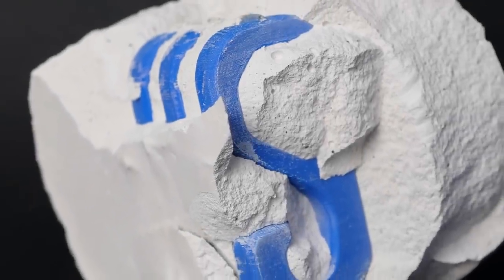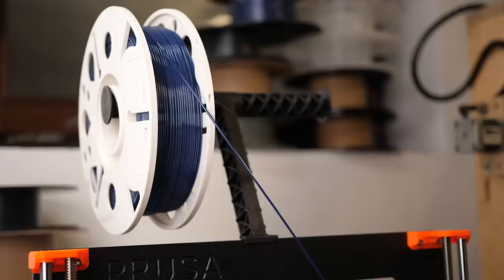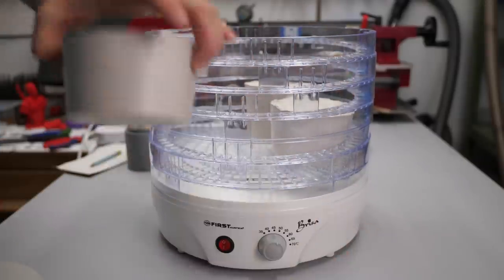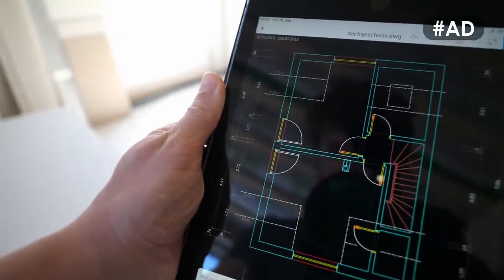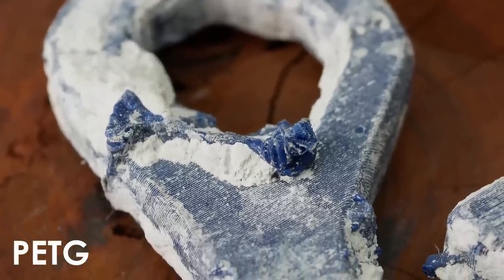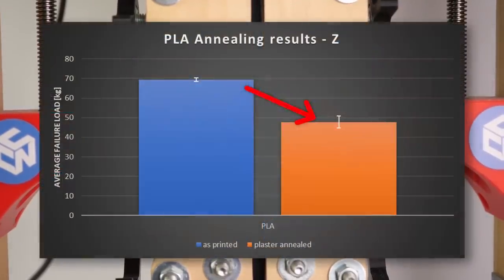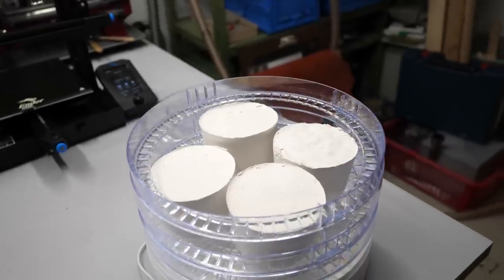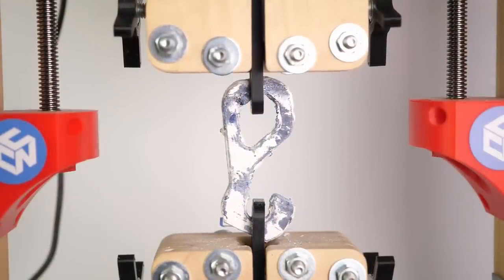Triple (x3) your Layer Strength by Annealing 3D Prints in Plaster!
In the past, I've already tried many different techniques to fuse 3D printing layers together by annealing or coating but never had great success. This time I embedded PLA and PETG 3D prints in plaster and then annealed them at temperatures over their melting point to see if we can fuse the layers together and how their heat resistance changes. Let's find out more!

Original Prusa i3 Mk3S
Flir ONE Thermal Camera
Food Dehydrator

🎥 CAMERAS & LENSES
30mm f2.8 macro - Great Macro Lens (80% of my videos)
10-25mm f1.7 - Awesome Lens
12-35mm f2.6 - Great Allround Lens
14-140mm f3.5-5.6 - My go-to travel Lens
25mm f1.4 - Nice prime for photography
🎙AUDIO

Chapters:
00:00 Introduction
01:50 Test Setup
02:50 Embedding
03:56 Drying
05:00 Promo
06:34 Plaster Removal
09:00 Mechanical Tests
12:50 Temperature Tests
13:56 Summary
14:21 Outro